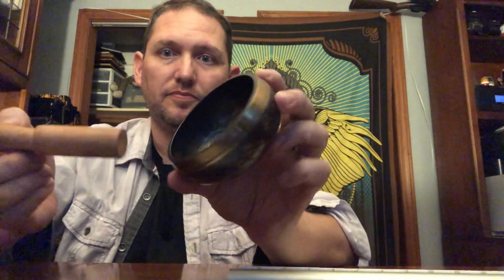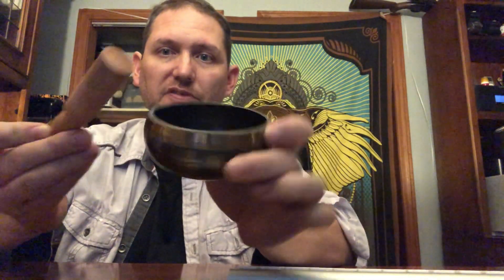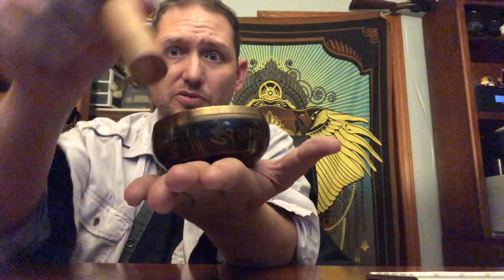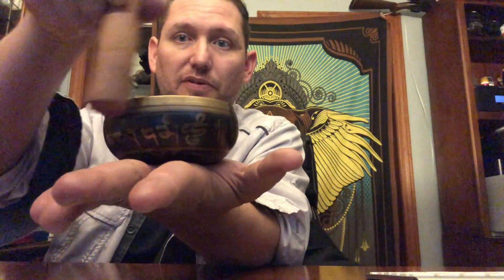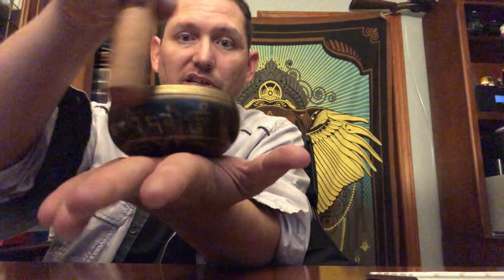Spiritual Guru Box - How To Use A Tibetan Singing Bowl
Join us while we teach you the ways you can use the Tibetan Singing Bowl in your spiritual practice.

Singing bowls help with:

Clearing unwanted energies.
Lower anger and blood pressure.
Deep relaxation.
Chakra balancing.
Increase mental and emotional clarity.
Promote stillness, happiness and well being.